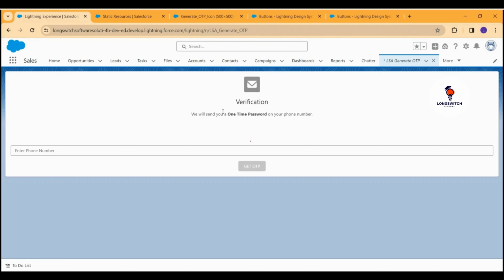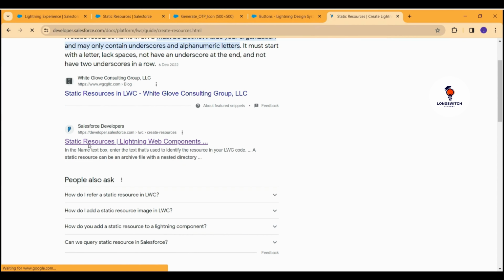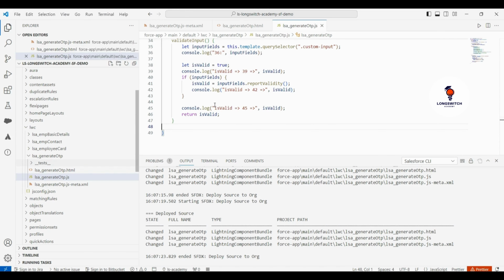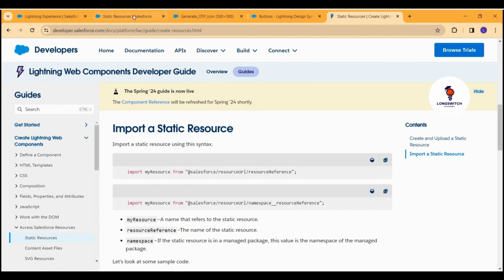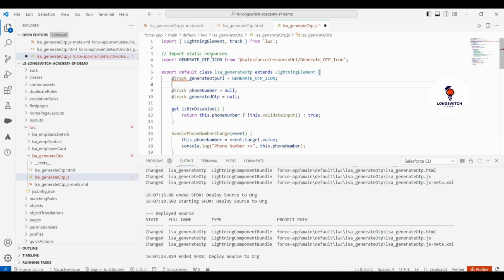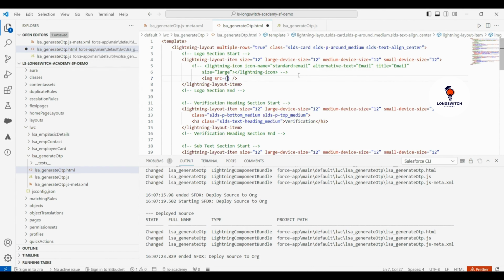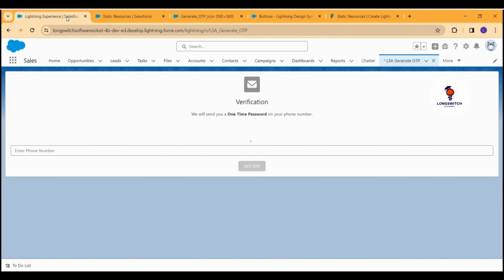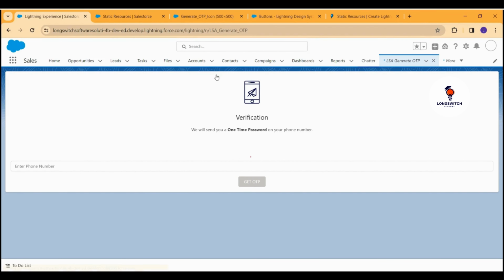Static Resource Magic in LWC: Your Guide to Powerful Salesforce Tricks | EP 09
Timestamps:
00:00 - Introduction
01:57 - How to import static resource in LWC
02:37 - LWC code syntax
05:04 - Tip to configure the static resource in the LWC JavaScript file
08:26 - Conclusion

Let's embark on this journey together to become LWC experts! 🚀💻